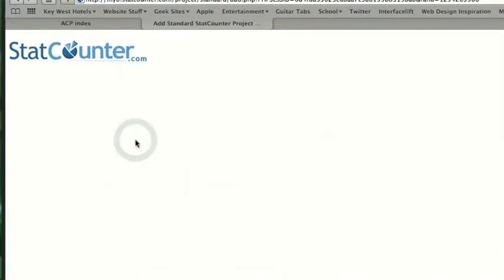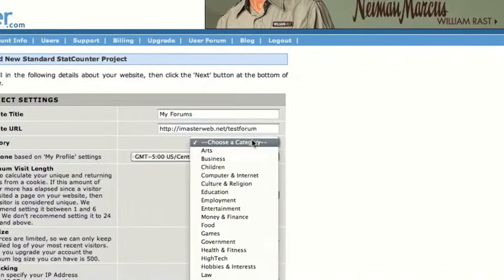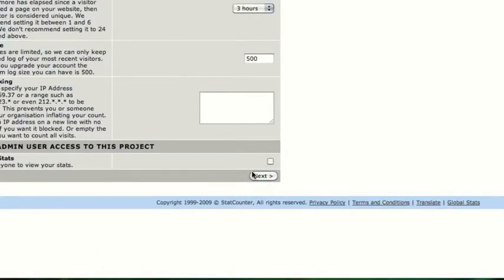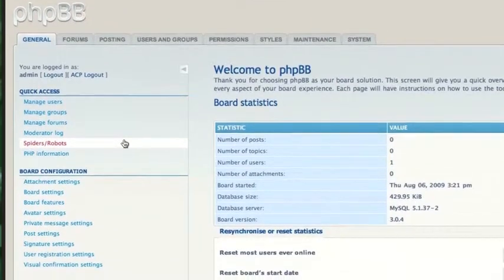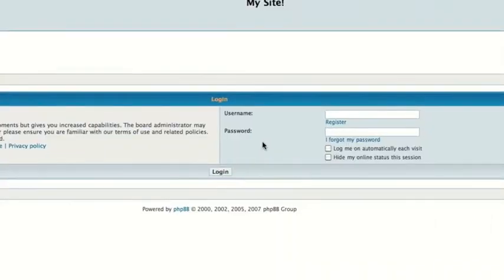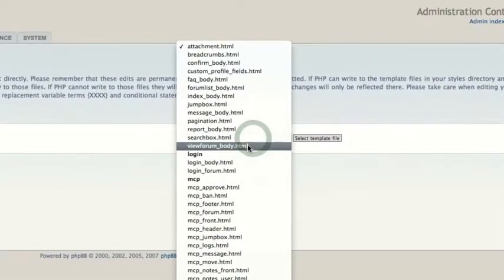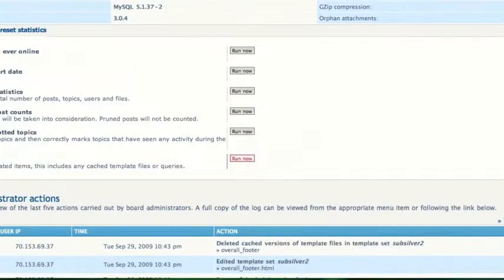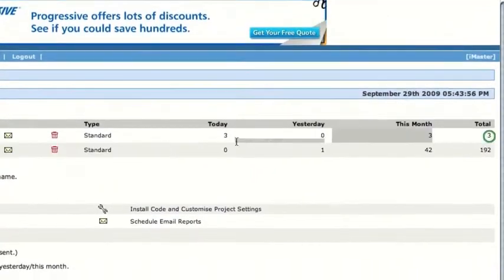PHPBB: Using Statcounter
I show you how to track the visitors to your site with Statcounter.